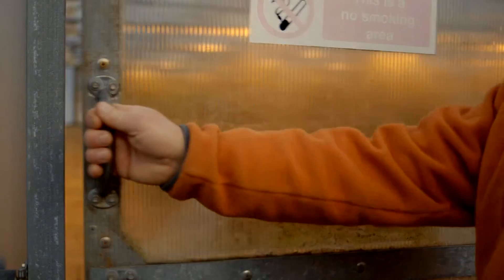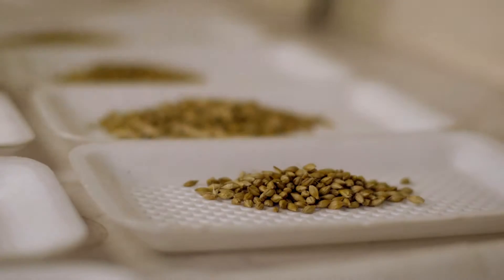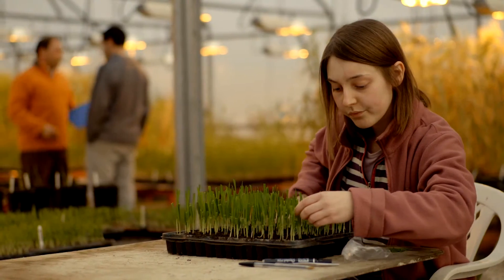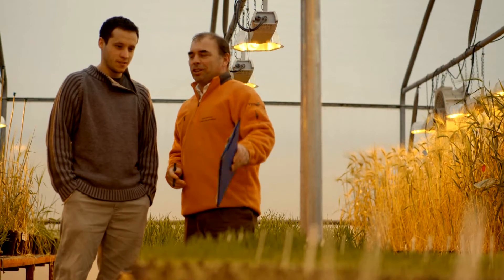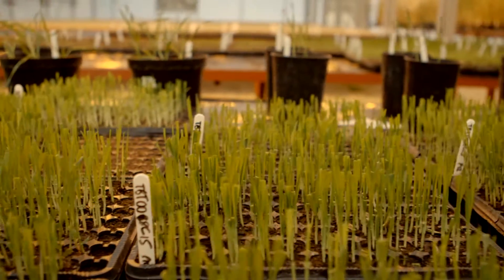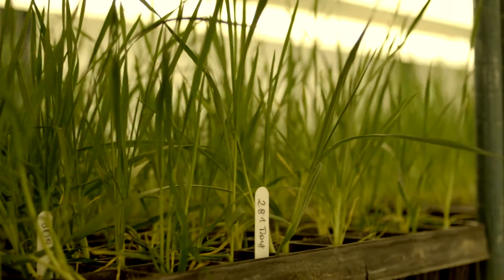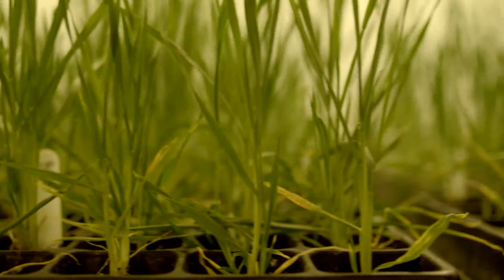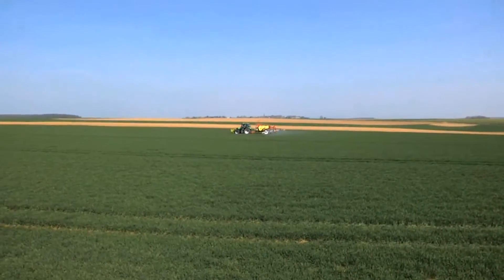HYVIDO : Making barley better - what is hybrid barley?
Through careful breeding, Syngenta has produced hybrids that regularly deliver higher yields. It is this potential packed into every HYVIDO™ hybrid barley seed which is provided in the HYVIDO™ brand. As well as higher grain yields, if you're keen to reap the benefits of having more barley straw - whether for valuable extra income or for livestock bedding or feed - HYVIDO™ provides the solution.